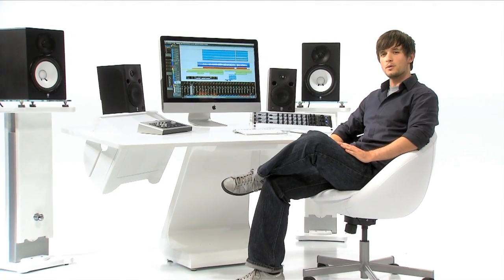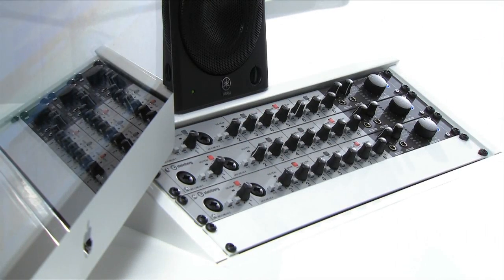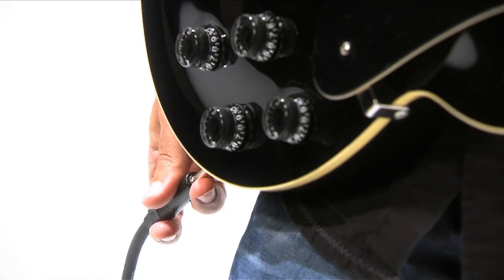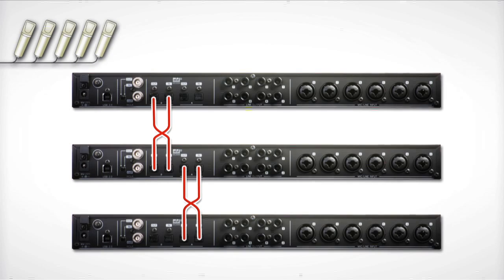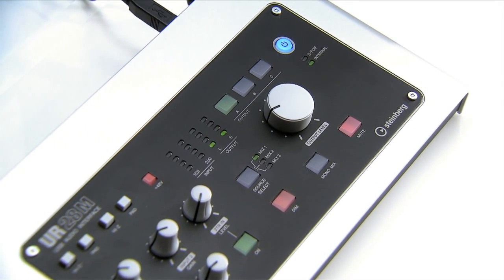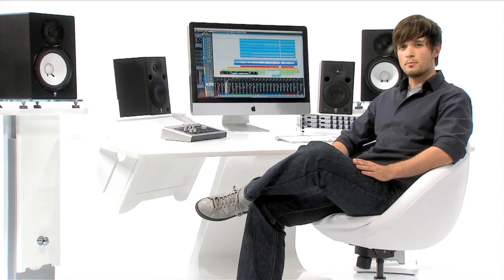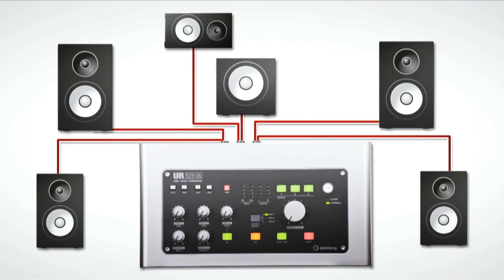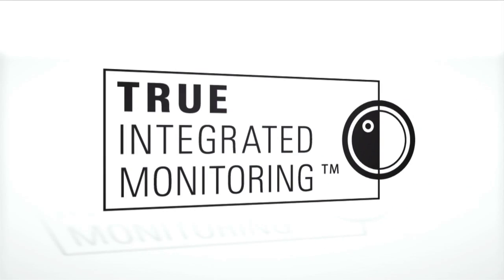UR824 and UR28M Audio Interfaces | Feature Video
The UR824 and the UR28M  both offer pristine, transparent audio quality, high-speed USB 2.0 connectivity alongside advanced technologies such as DSP-powered reverb and channel strip effects with zero-latency monitoring.